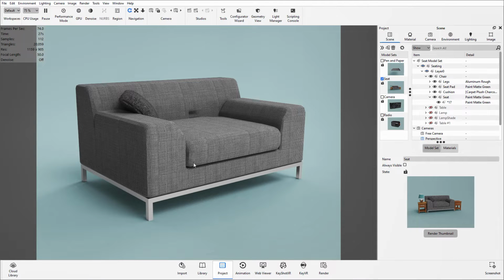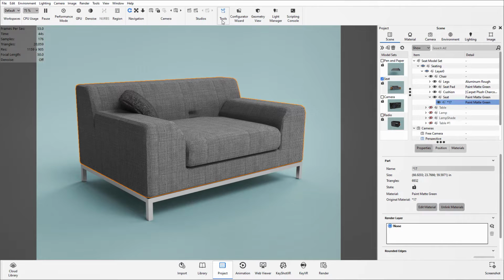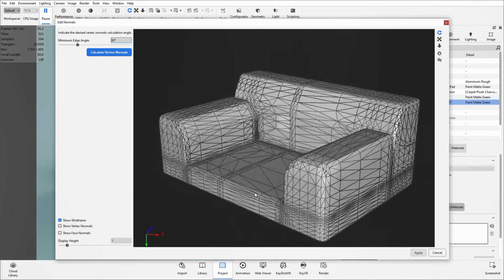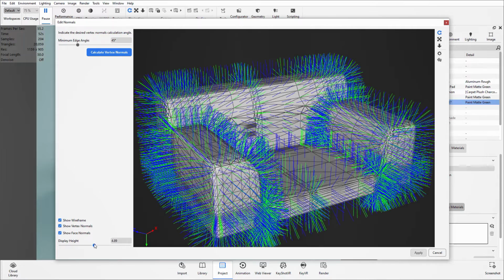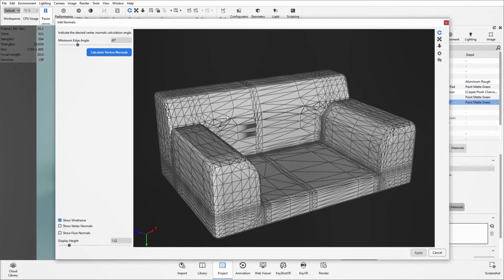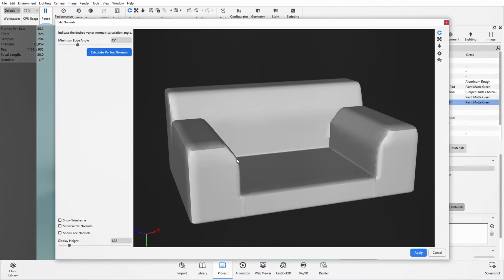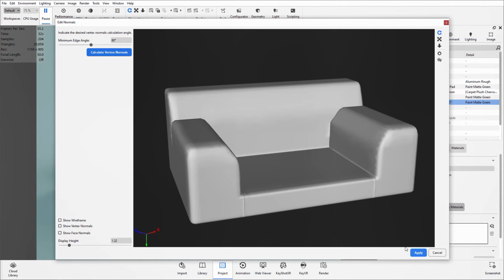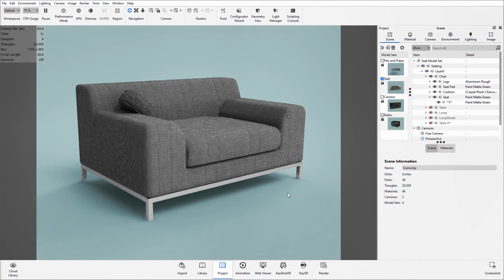KeyShot Geometry Tools: Edit Normals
This video looks into how you can smooth out the look of textures on your model that may look flat in certain areas.

What you will learn:
1. Why these flat areas might occur
2. What a normal is
3. How to use the Edit Normals tool